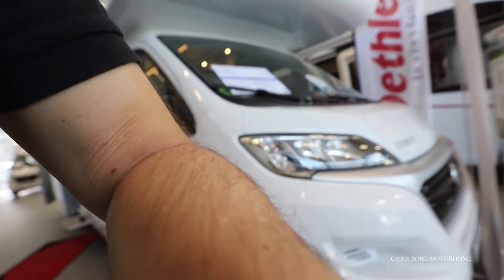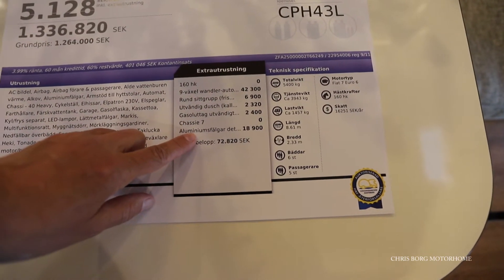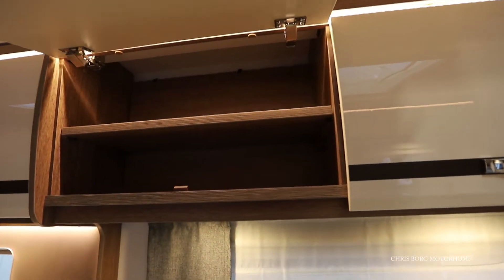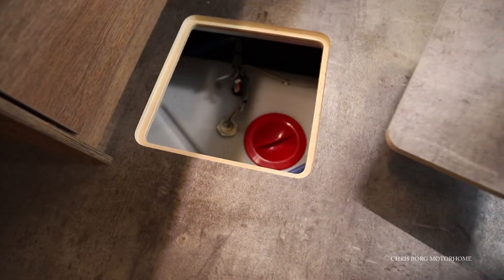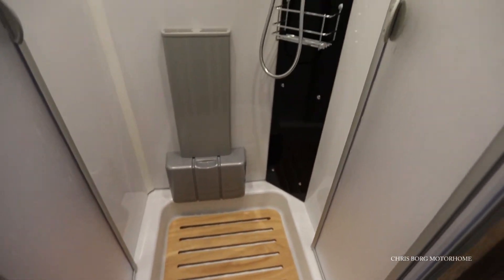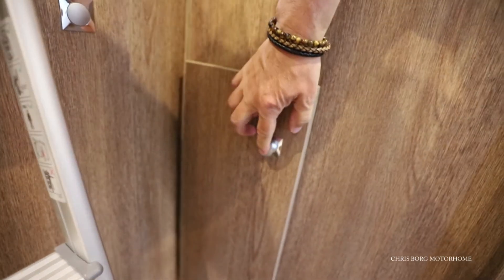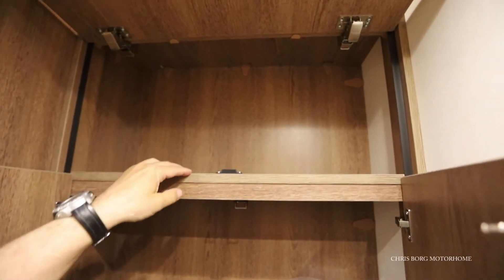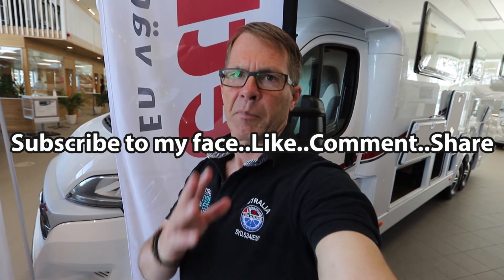Dethleffs Trend A 7877-2 2022 Motorhome 8,61 m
First look of Dethleffs Trend A 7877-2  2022 motorhome at Tumbo Husvagnar in Kvicksund in Sweden.
Price 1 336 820 SEK (133 000 euro)